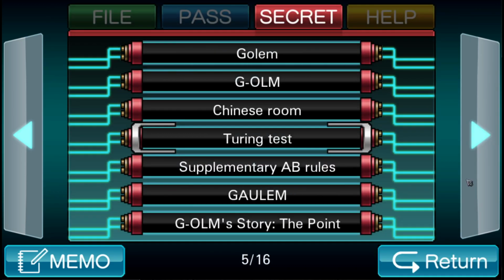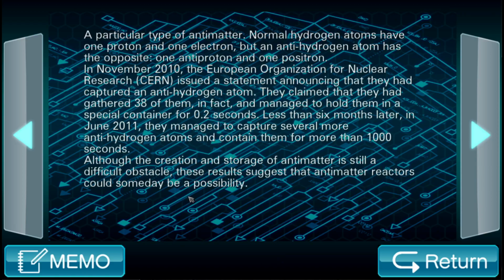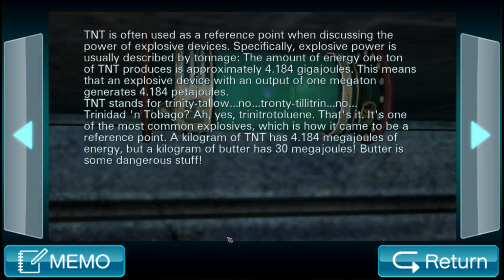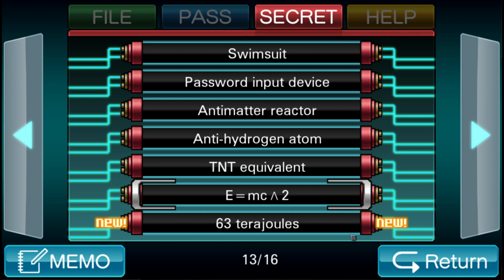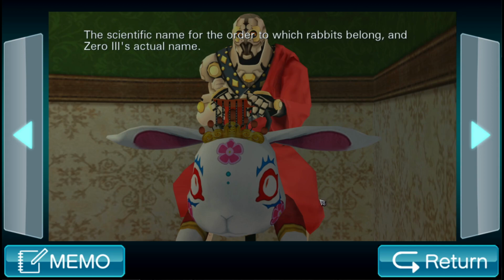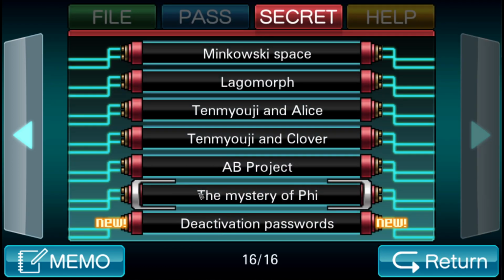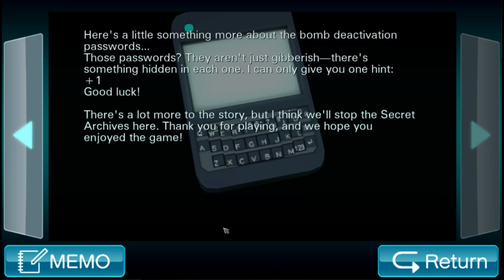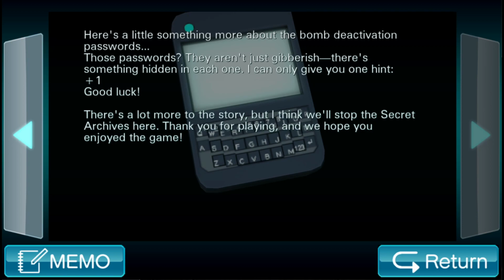Let's Play Zero Escape: Virtue's Last Reward Blind: Addendum, The Last Secrets